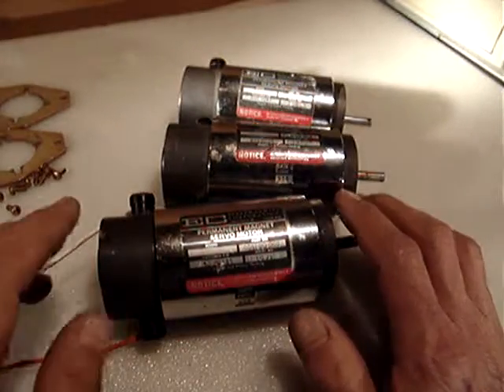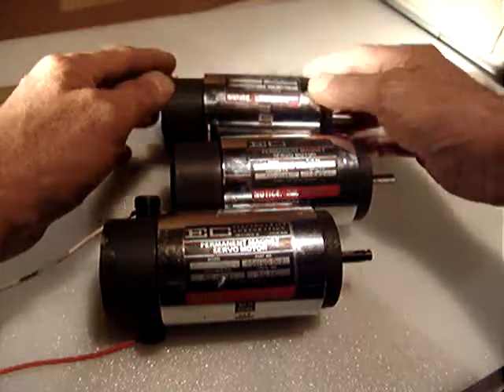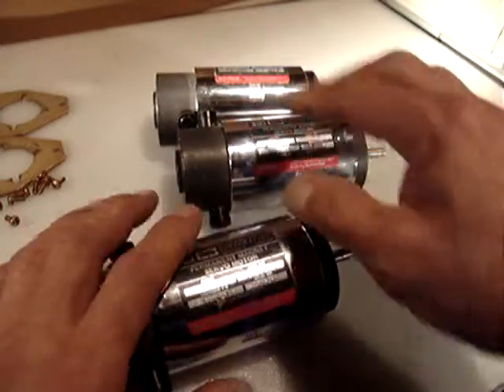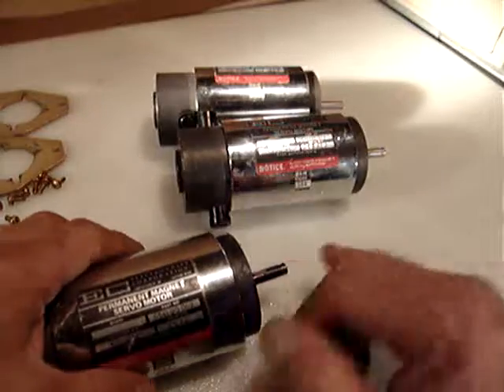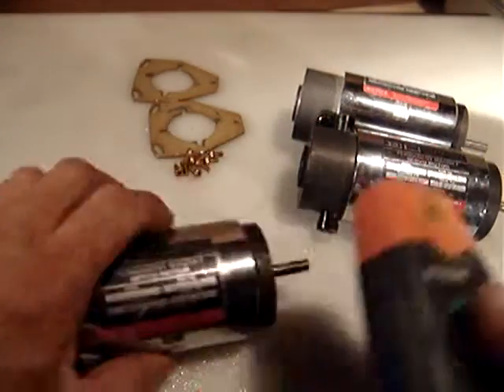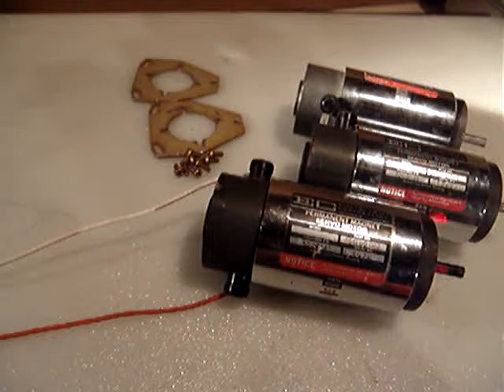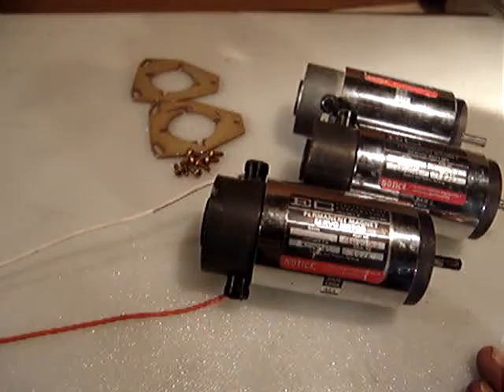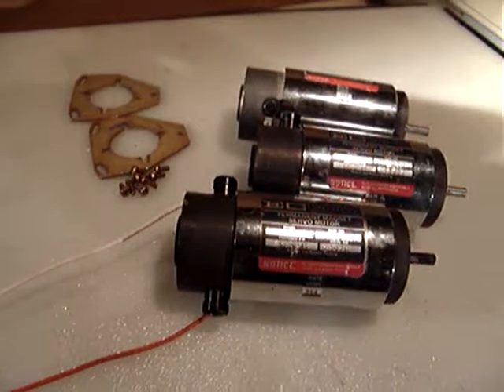PERMANENT MAGNETIC SERVO MOTOR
ELECTRO CRAFT PERMANENT MAGNETIC SERVO MOTOR